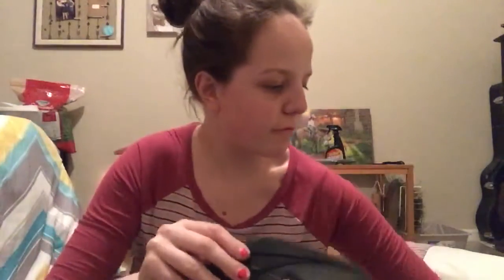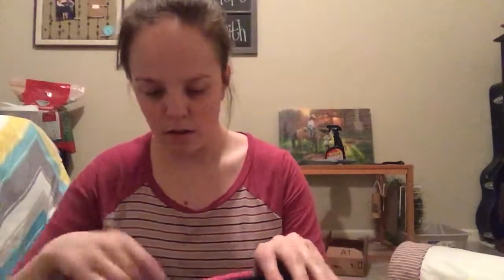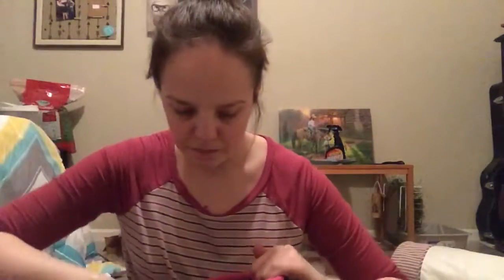Update what's in my barn bag?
In this video I am showing you what I have in my new barn bag!